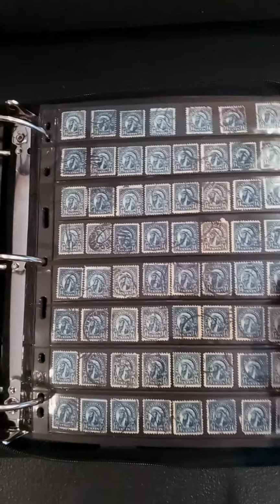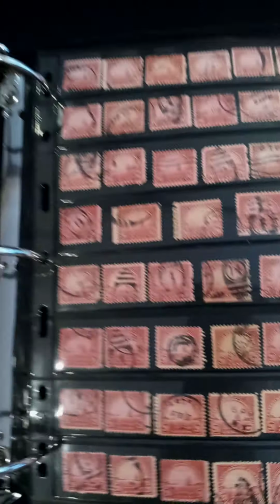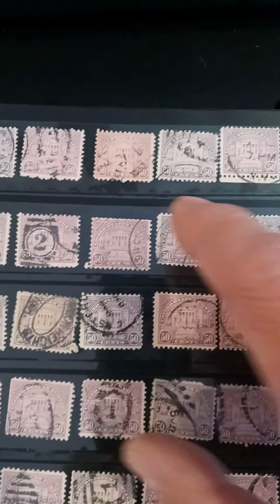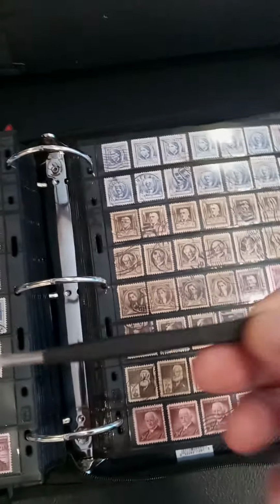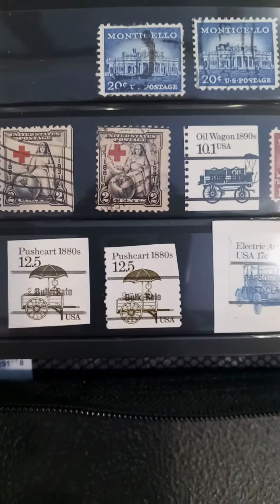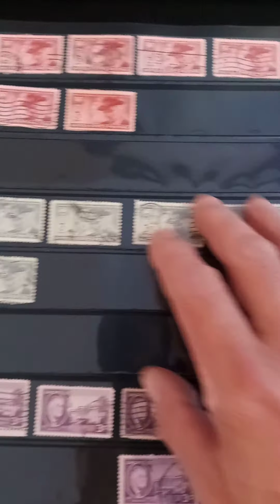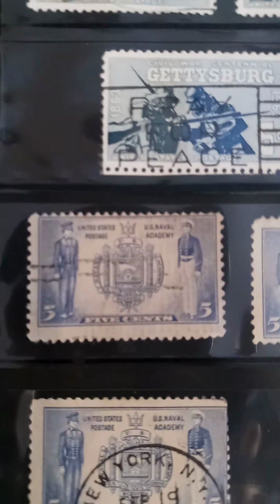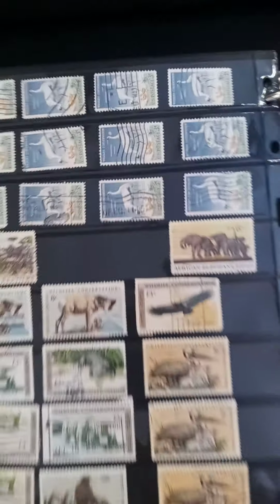Washington /Franklin Stamp collection part 2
Washington / Franklin stamps and more. S/ 8 sheets, sharks of the collector world.
Remember when selling a collector item. If you will sell it cheap they will buy it cheap. You have to do your own research. Know what you have before you sell it.
This goes both ways. Nobody will buy your .25 stamp for $1000.00.
They will buy your $1000.00 stamp for a quarter. If you think you have a rare stamp you can also send it to the philatelic society for a certificate of authenticity. It will cost you to get it but then you can ask more money.$$$$$$